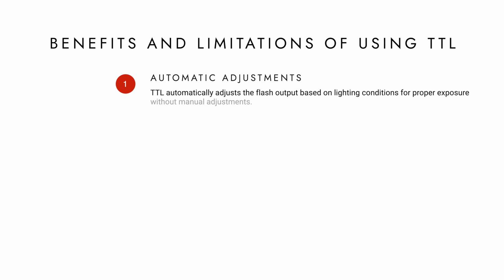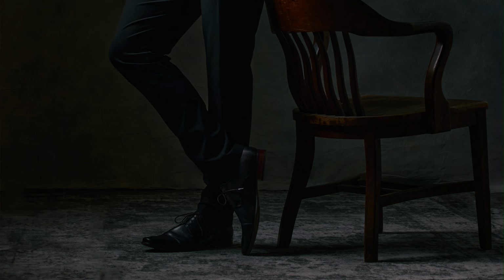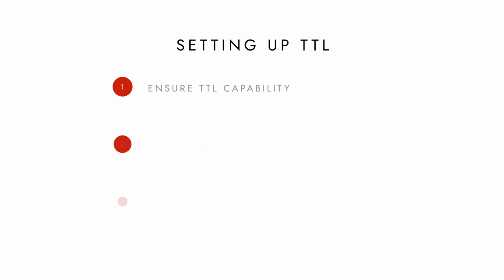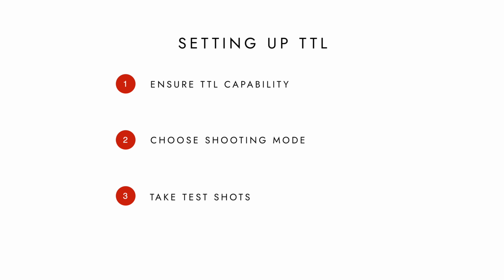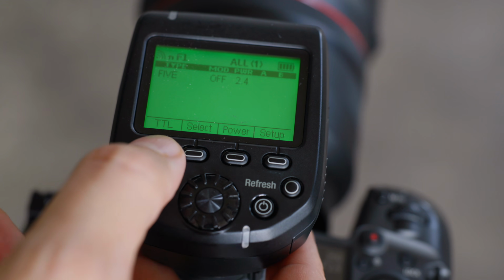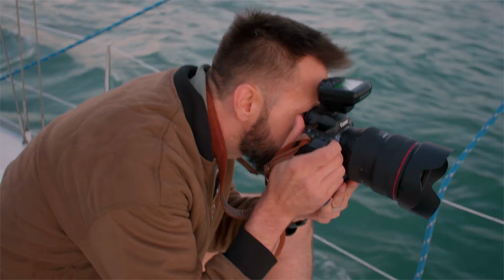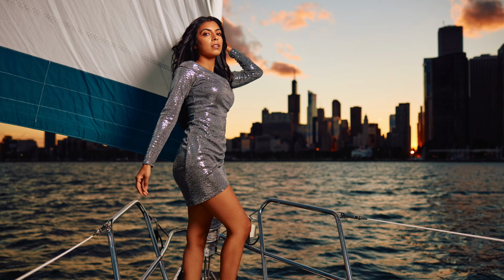Master TTL Flash Photography in Minutes!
Today, we’re diving into another video in our series where we break down and define common photography terms that you often hear but might not fully understand. This series aims to help you grasp these concepts and use them effectively in your photography. Let’s dive into our topic: TTL.

TTL, or Through-The-Lens, is a technology used by modern cameras to measure the amount of light passing through the lens to determine the correct exposure. In flash photography, TTL refers to the camera’s ability to automatically adjust flash output for the perfect exposure, based on the camera’s metering system. In this video, we’ll explain how TTL works, its benefits, and its limitations, and how to set it up for your gear.

💡 What You’ll Learn:

How TTL Works: Learn how the camera meters ambient light and calculates flash output with a pre-flash.

Benefits & Limitations: Understand the convenience of automatic adjustments, the speed advantages in dynamic environments, and when TTL might struggle.

Practical Applications: How to use TTL with multiple light setups and effectively switch to manual mode once you’re satisfied with your TTL exposure.

🔥 Why Master TTL?

Mastering TTL allows you to react quickly to changing lighting conditions without needing to adjust flash power manually, making it a powerful tool for events, action, and portrait photographers. This video will show you how to use TTL confidently and adapt to various lighting situations to improve your images effortlessly.

📸 Real-World Examples and Tips:

Throughout the video, I’ll provide examples, including shooting in dynamic environments, and I’ll also share some tips on setting up TTL on your camera and flash.

⚙️ Equipment Used:

Elinchrom FIVE Adorama Amazon

Elinchrom ELC 500 Studio Monolight

Chapters
00:00 - Introduction
01:22 - Benefits & Limitations of TTL
04:38 - Manual Lock
05:36 - Setting Up TTL
06:32 - Conclusion